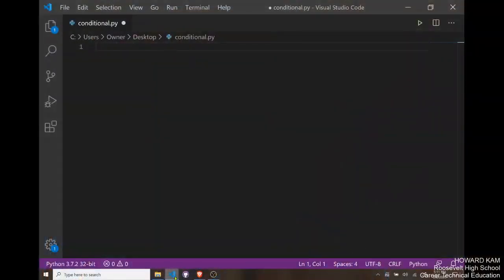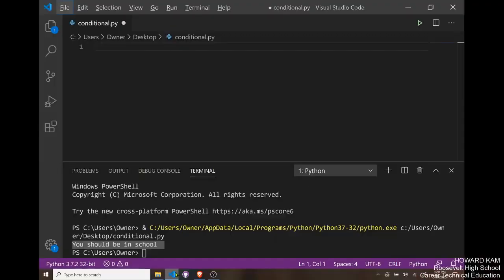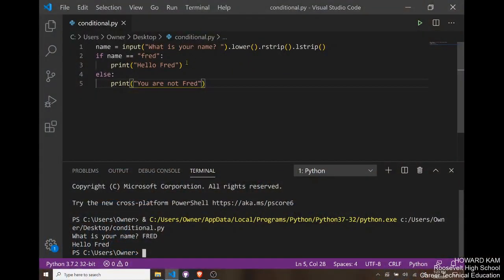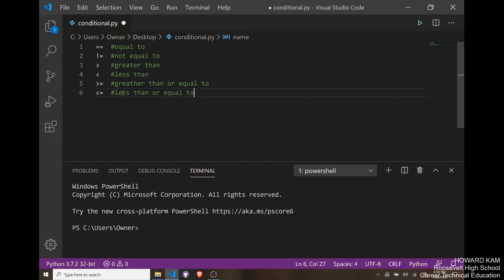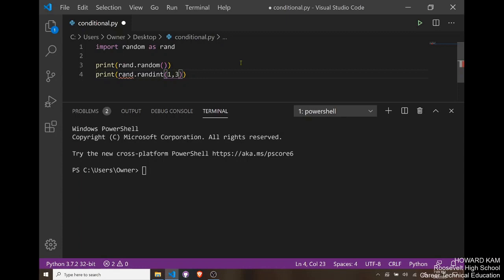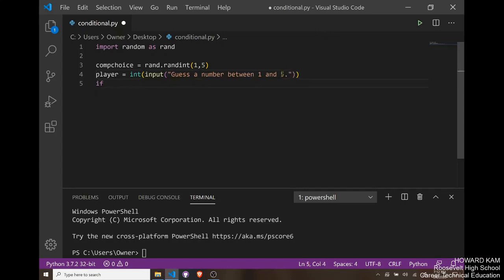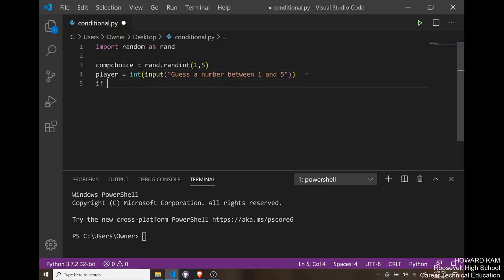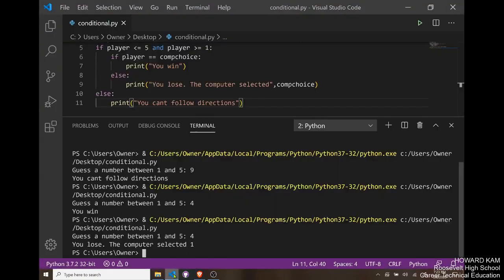Part 5: IF, Logical ops, Random module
pythontutorial easypython IF statements, understanding logical operators, and using the Random module.